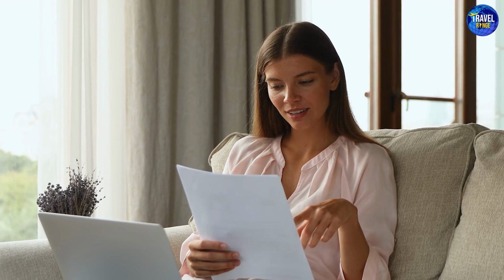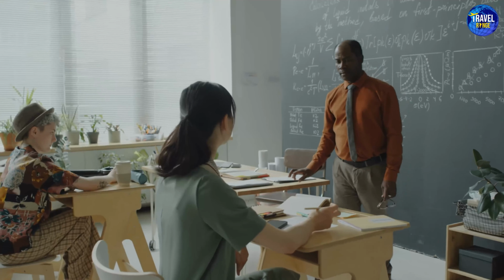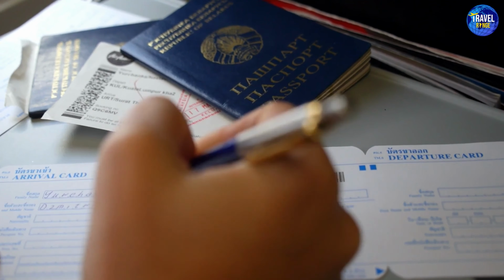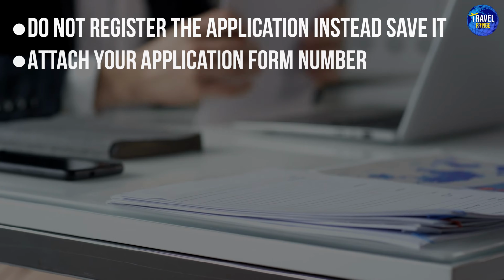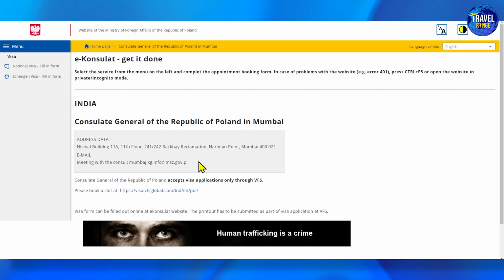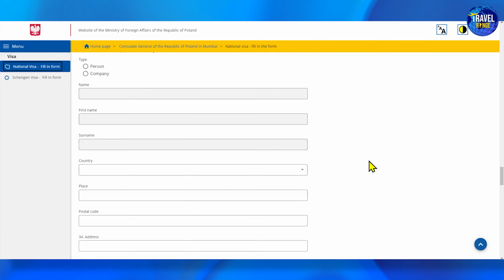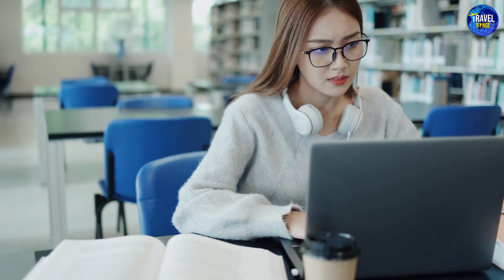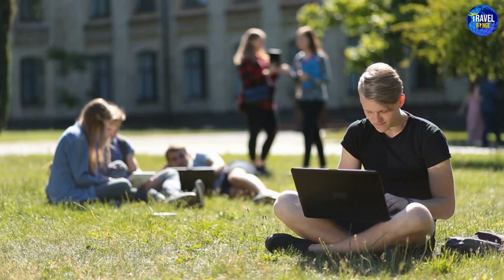Poland Visa Appointment UPDATE! - Poland Embassy Appointment 2023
Getting an appointment with Poland embassy is not an easy task. However with right method you can get an appointment succesfully. In this video you will learn how to book and appointment with Poland Embassy for work visa, student visa or Study visa Poland

Travel Range is all about credible and 100% authentic information on Travel, how to travel, where to travel, what to see, what to do,  travel guides on student visa, work visa, work permits, how to find jobs, immigration , business visas, spouse visas and visit visits.